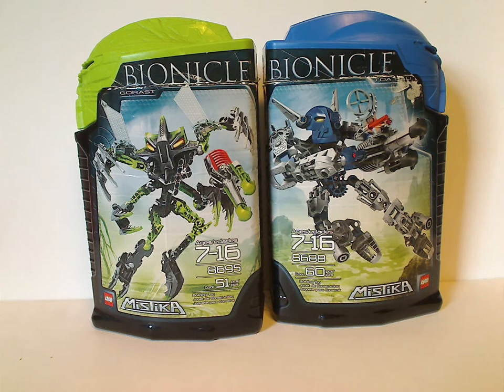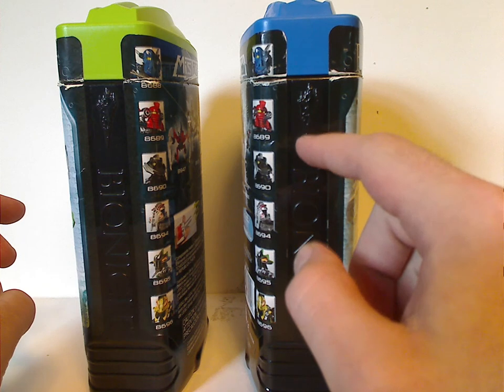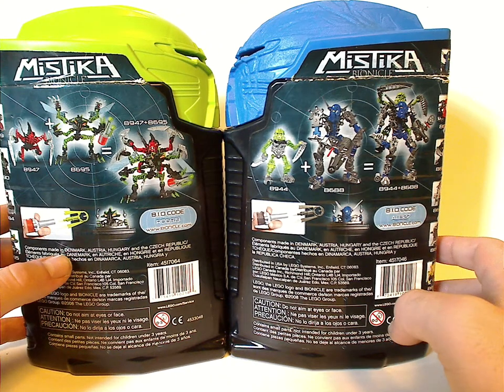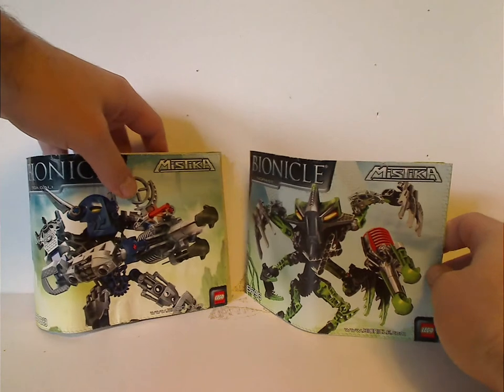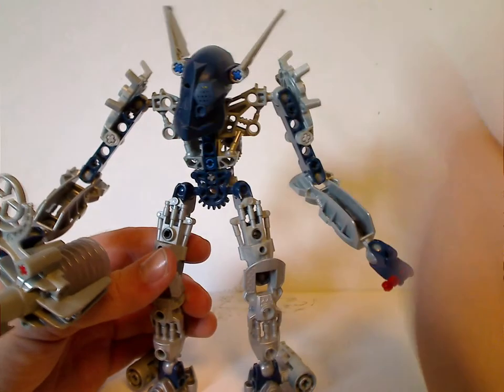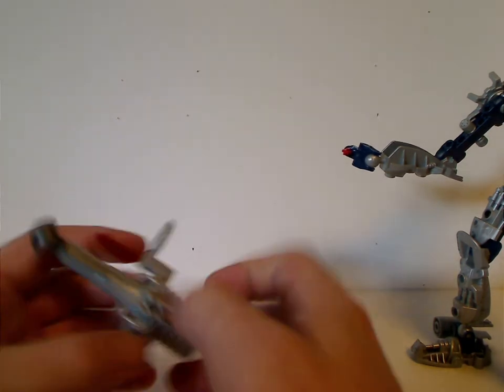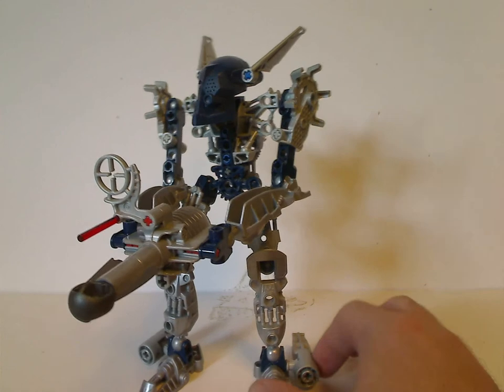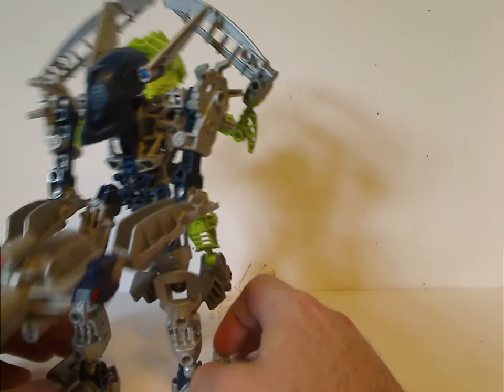Lego Bionicle Review: Mistika: Gali & Gorast 2008